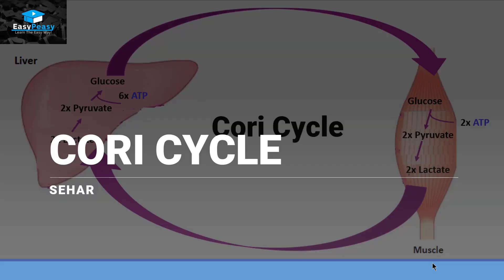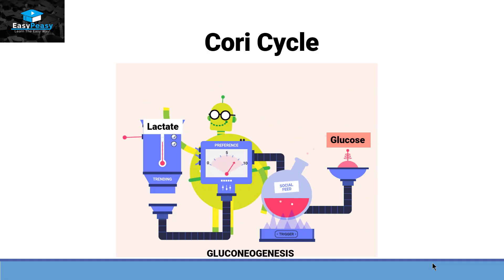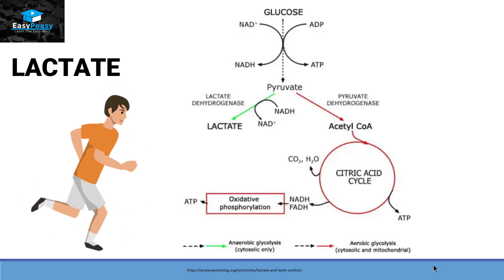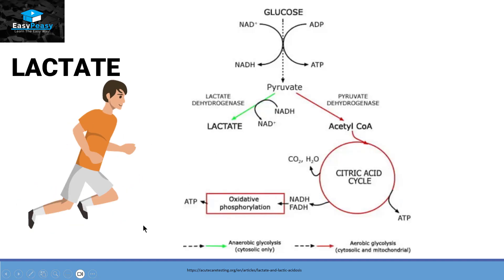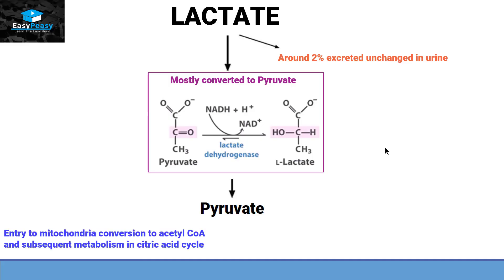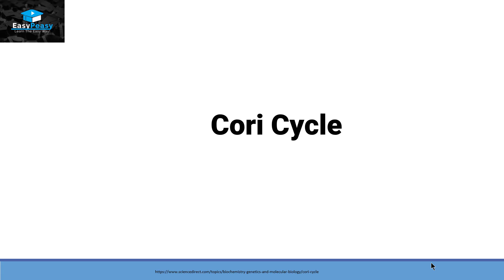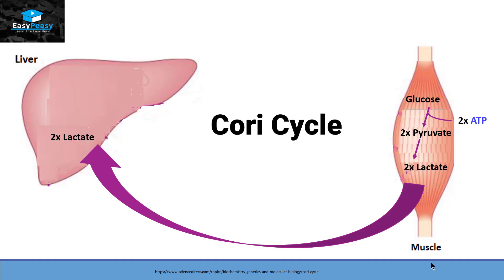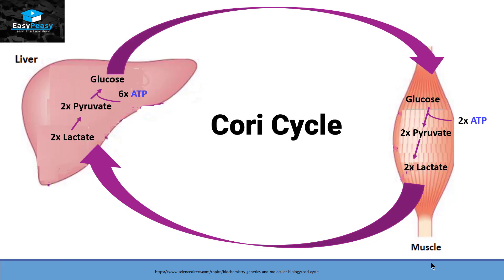Cori Cycle: How Your Body Recycles Energy During Exercise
Dive into the fascinating world of the Cori Cycle, also known as the lactic acid cycle! 🏋️‍♂️💡 In this video, we’ll explore how your body manages energy during intense exercise by recycling lactate from muscles back into glucose in the liver.